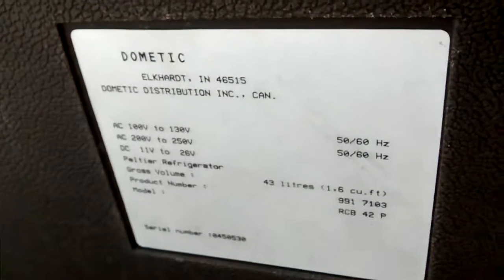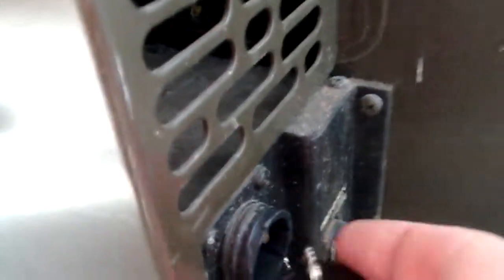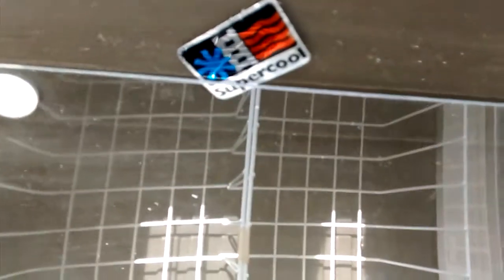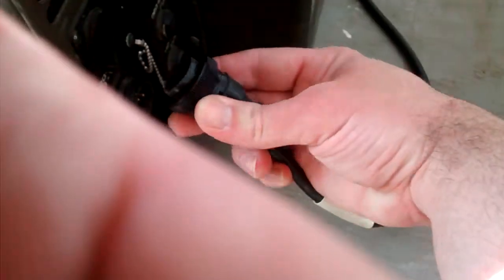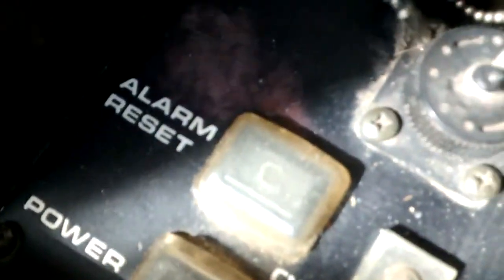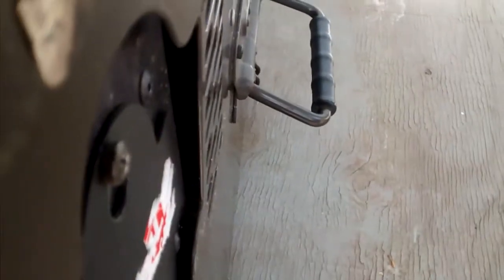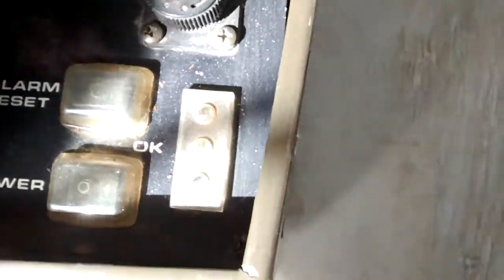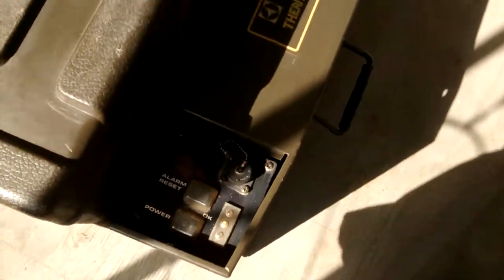RCB 42 P Military Dometic Thermostabilizer Peltier Fridge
Thermoelectric cooling uses the Peltier effect to create a heat flux between the junction of two different types of materials. A Peltier cooler, heater, or thermoelectric heat pump is a solid-state active heat pump which transfers heat from one side of the device to the other, with consumption of electrical energy, depending on the direction of the current. Such an instrument is also called a Peltier device, Peltier heat pump, solid state refrigerator, or thermoelectric cooler (TEC). It can be used either for heating or for cooling] although in practice the main application is cooling. It can also be used as a temperature controller that either heats or cools.

This technology is far less commonly applied to refrigeration than vapor-compression refrigeration is. The primary advantages of a Peltier cooler compared to a vapor-compression refrigerator are its lack of moving parts or circulating liquid, very long life, invulnerability to leaks, small size, and flexible shape. Its main disadvantages are high cost and poor power efficiency. Many researchers and companies are trying to develop Peltier coolers that are cheap and efficient. -From Wikipedia